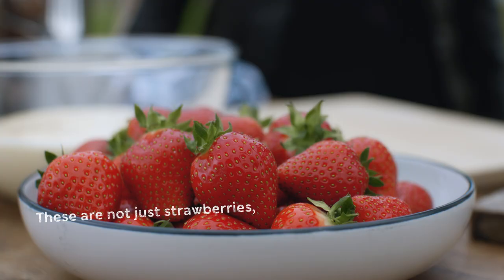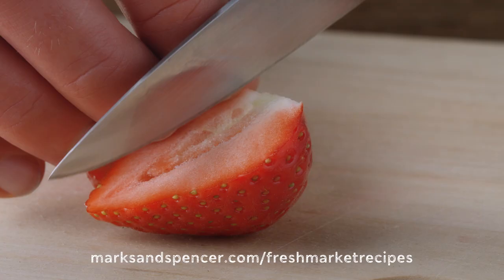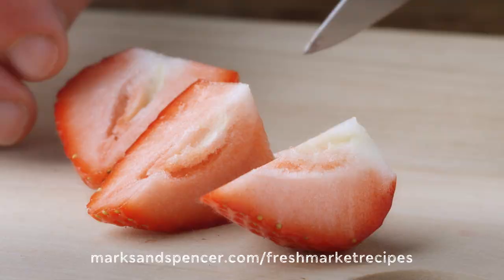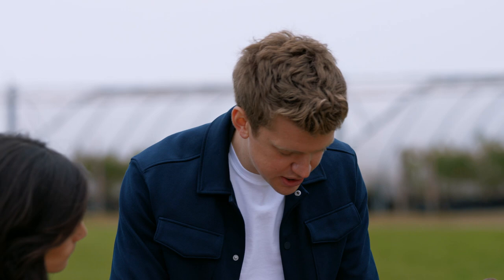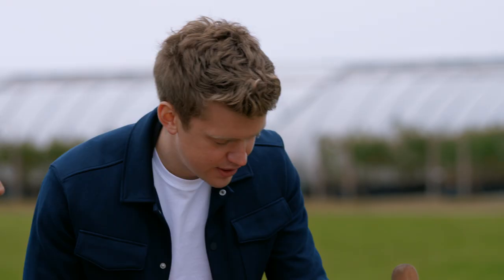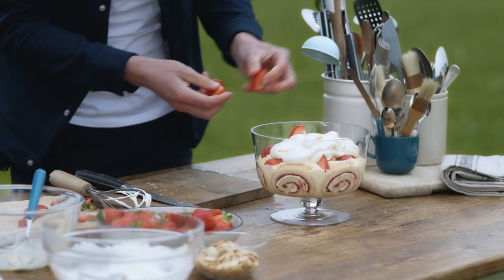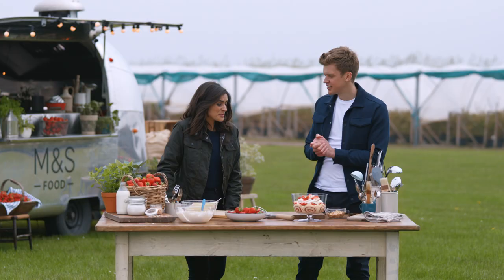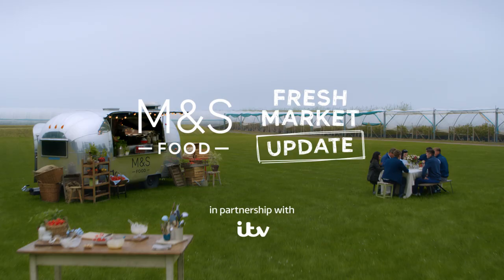Red Diamond Strawberries | Episode 4 | Fresh Market Update | M&S FOOD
This week, Chris Baber whips up a super-easy cheat’s trifle using our extra-sweet and juicy Red Diamond strawberries. 🍓